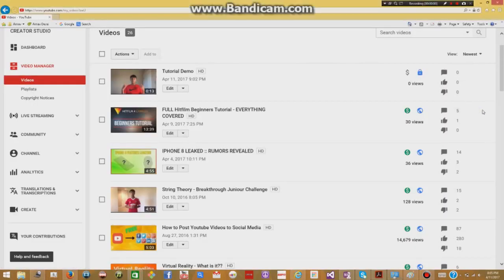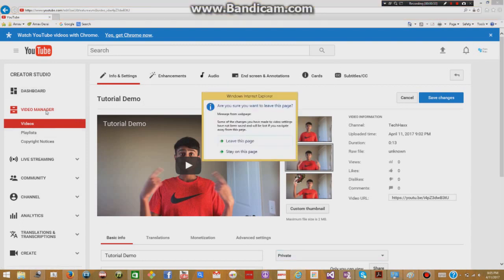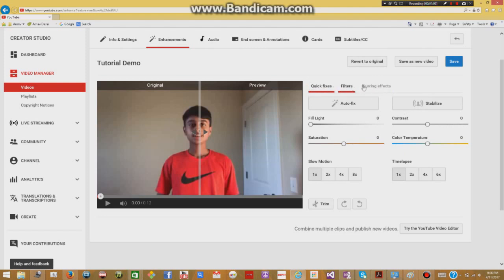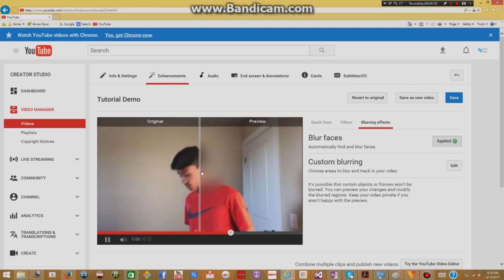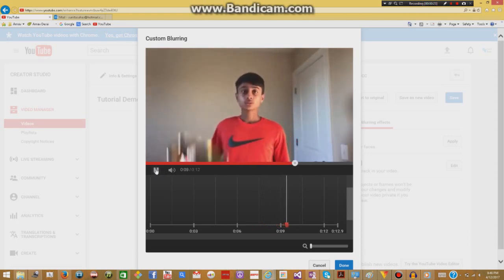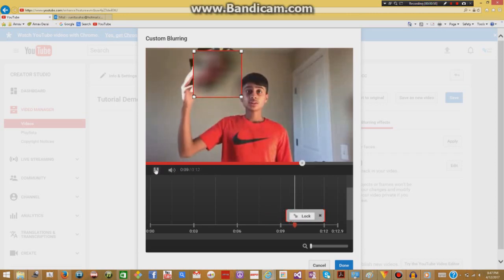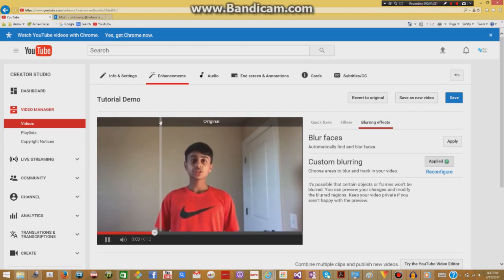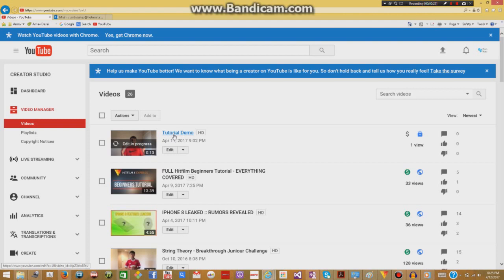HOW TO BLUR ANY FACE OR OBJECT!! ~ FREE AND NO DOWNLOADS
This tutorial will clearly teach you how to blur, basically anything. All the tools are on YouTube and its completely free. :)